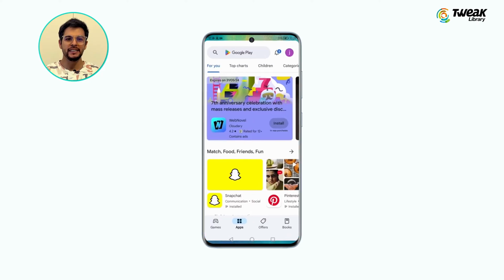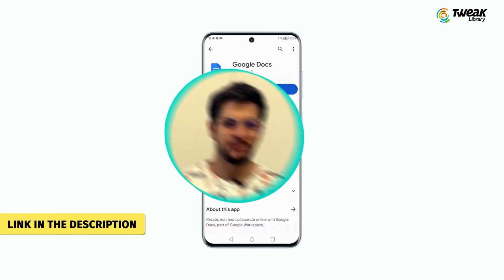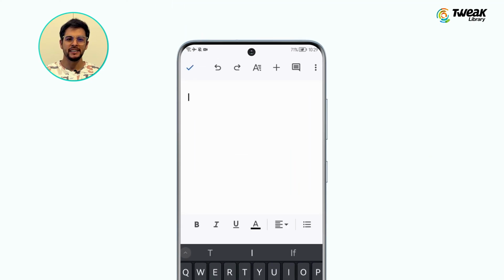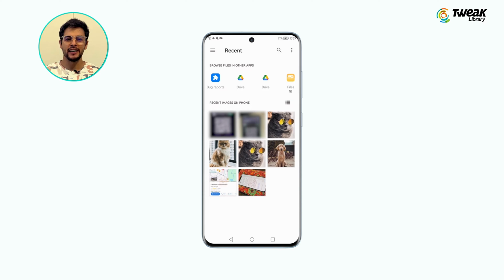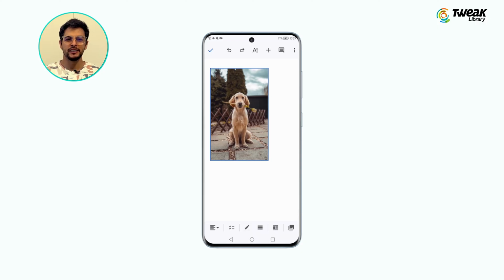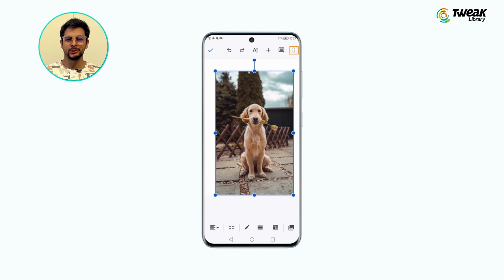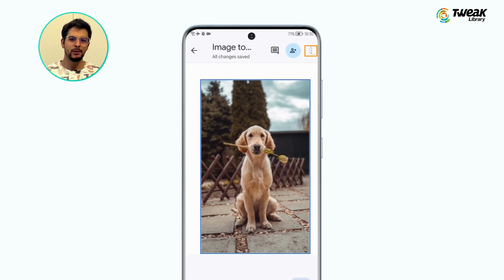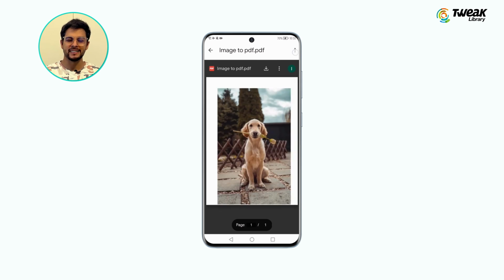How To Convert Image to PDF on Android Phone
Have you captured an image with your camera, and want to convert it to PDF? Or are you looking for a way to compile several images into one document for ease of sharing or adding password protection?

There are limited options to convert images to PDF on your Android device without installing an app. Basically, you can either use Google Drive or the Photos App that comes pre-installed on your device.

Fortunately, one of the biggest advantages of owning an Android smartphone is that you can literally get an app to accomplish any task you need.

Aside from downloadable apps, you can save time by uploading your images to online PDF converters from your phone’s browser.